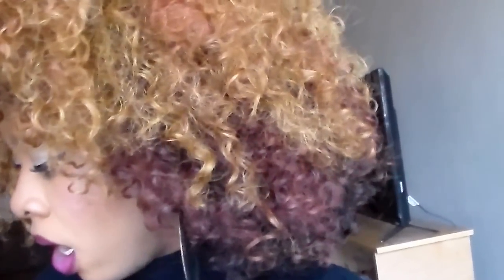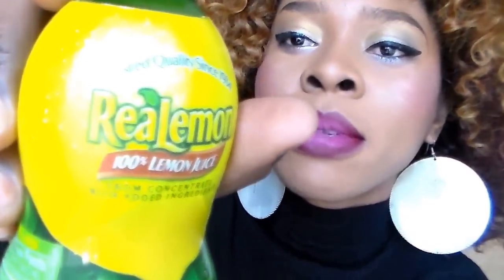Lighten Your Skin, Bikini Area, Dark Butt Naturally, Cure & Avoid Bikini Bumps Using Lemon & Vinagar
nice natural products
get what i use on my skin to get flawless healthy natural lightening complexion, active but gentle, almost natural. for more questions call or get the products at
This is the best cream I know, it's effective and safe... the 1st 10 people to order gets a free night lightening oil, face exfoliating cleanser and 2 tea bags of detoxifying or cleansing your inside because beautiful skin begins from inside